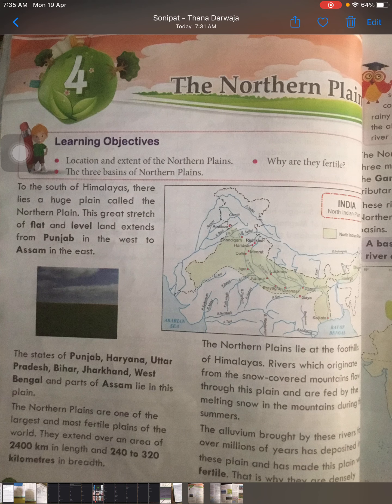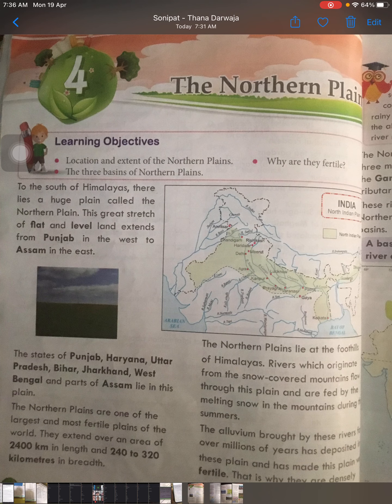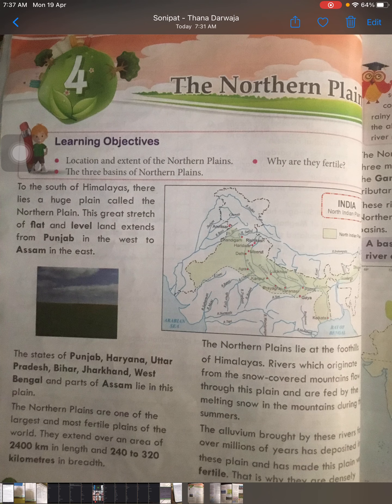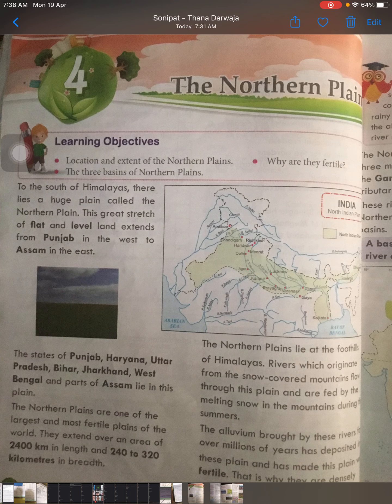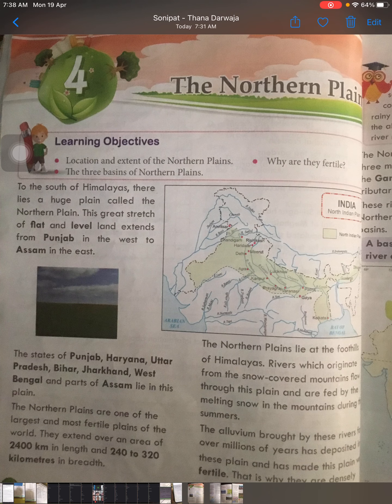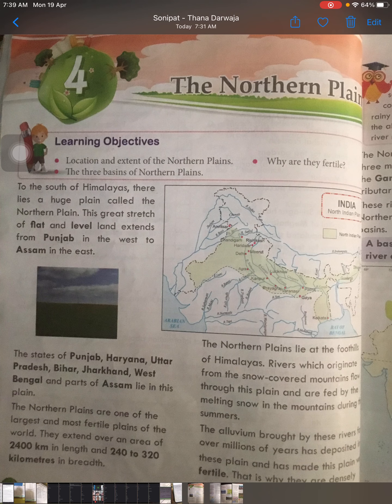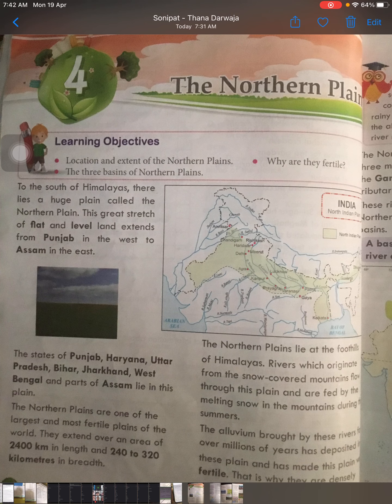The Northern Plains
Class4(19 April 21), Social Science,Mona Chhabra #4